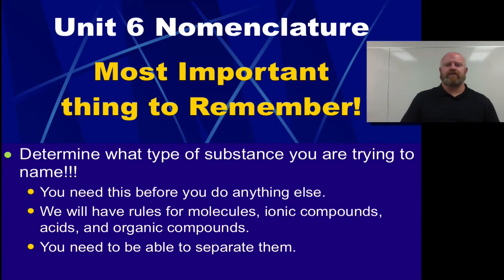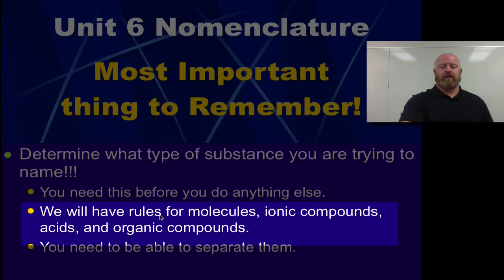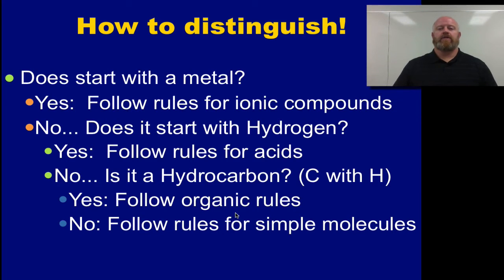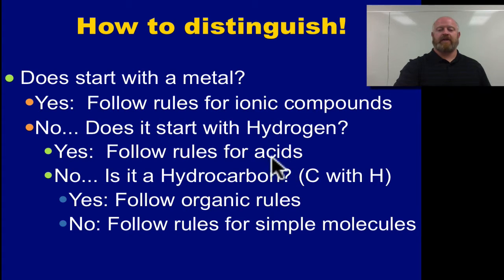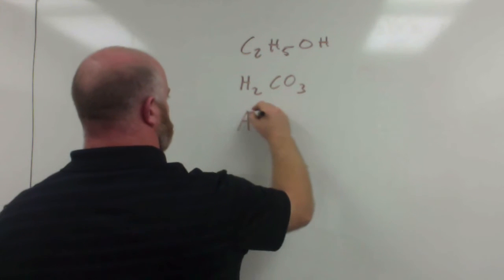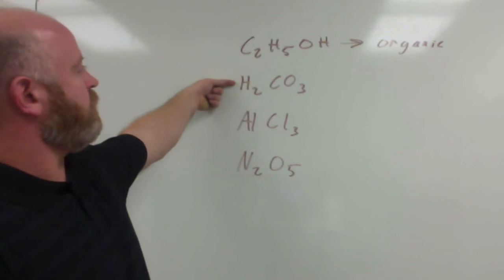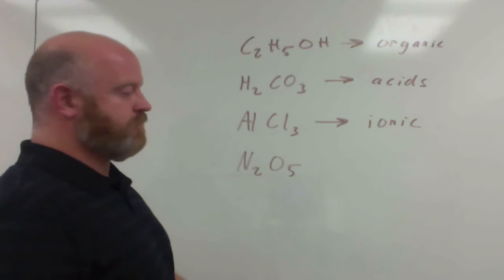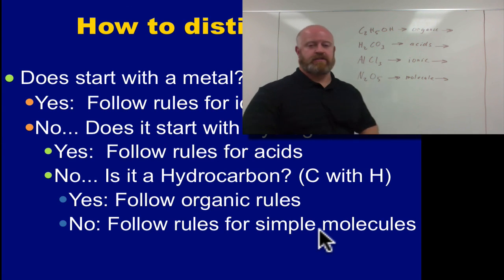Nomenclature Introduction Video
I can choose the correct naming system to properly name all of the above when they are mixed together in a list